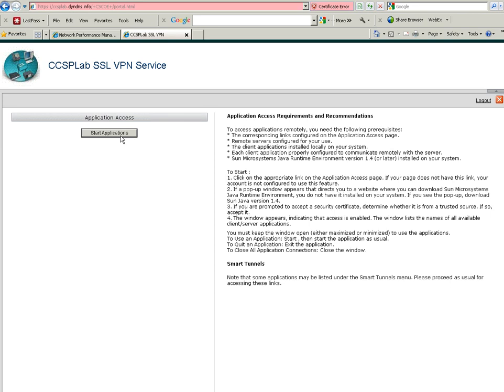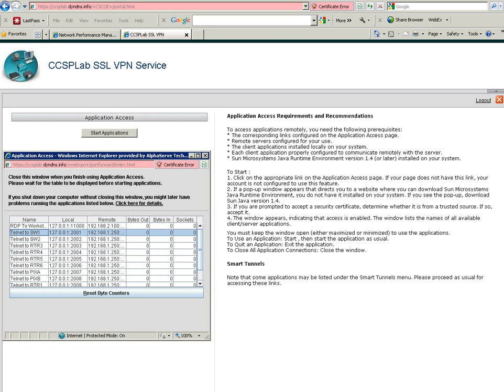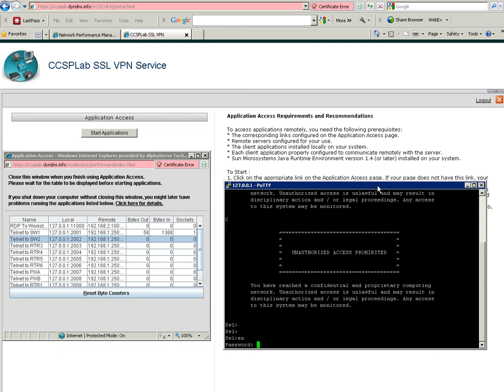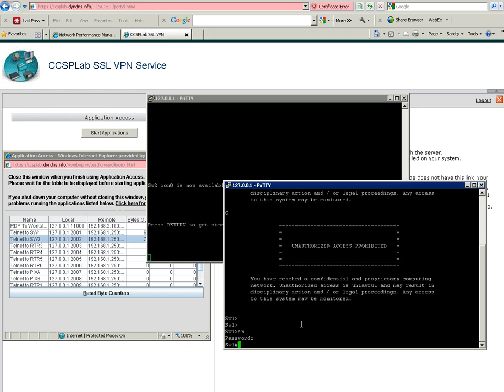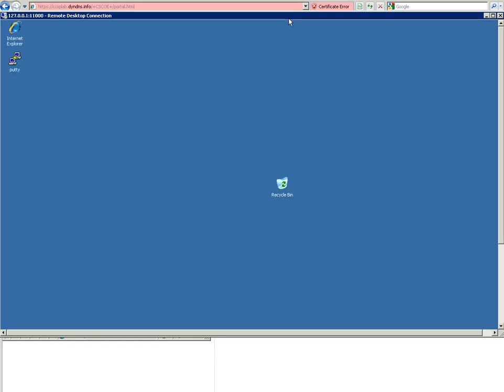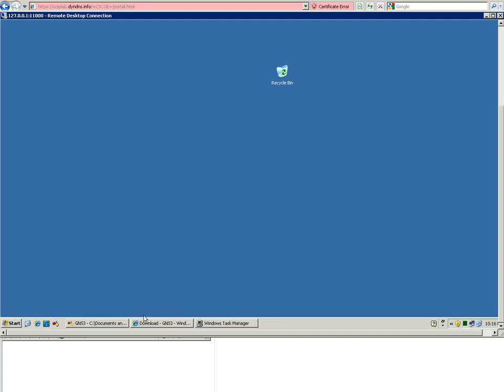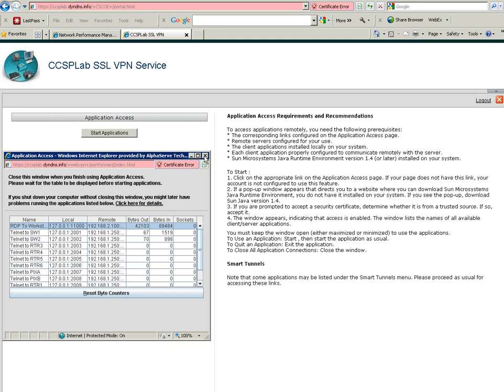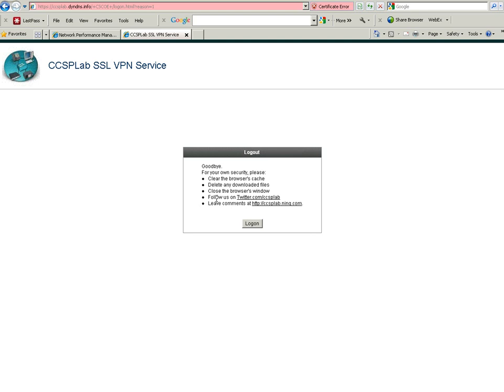CCSPLab - How To Access Cisco Lab SSL VPN Portal.wmv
In this video I show you how to access the lab after you have set up your appointment using CCSPLab's Appointy Portal. I go over specifically accessing the devices once you're logged into the portal as well as how to gain remote access to a workstation for testing connectivity, VPN access as well as getting IDM, ASDM access and access to ACS.

This lab was designed to match the same topology in the CCIE Security V3.0 Blueprint.

Thank you and good luck in your studies